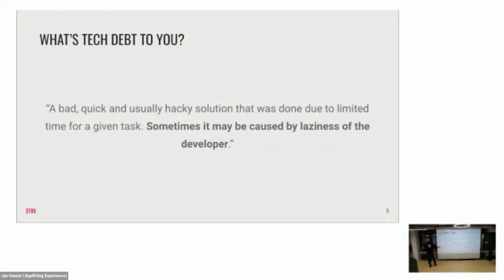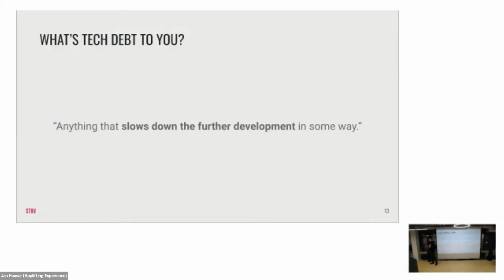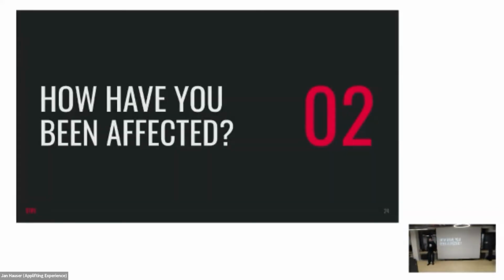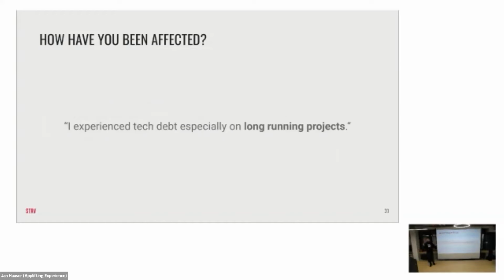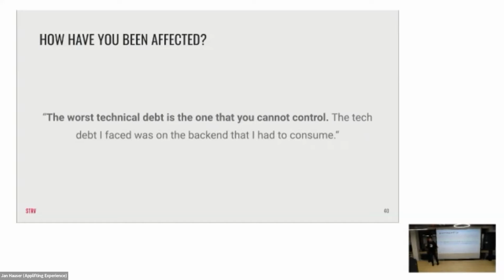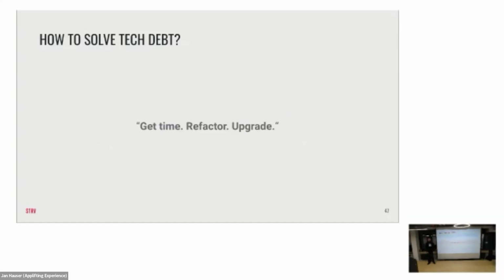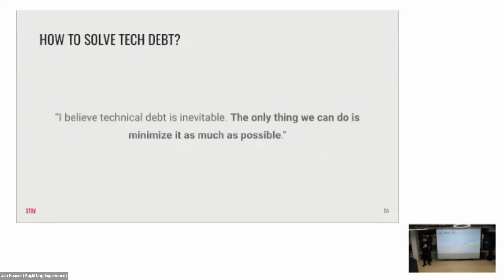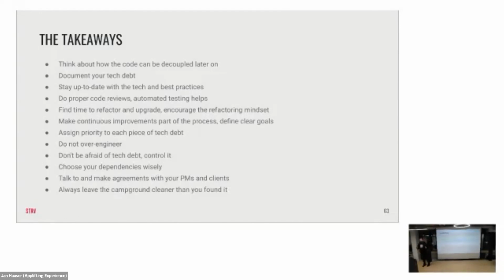Debt in the eyes of the Developer, Jan Kaltoun, ProductTank Prague